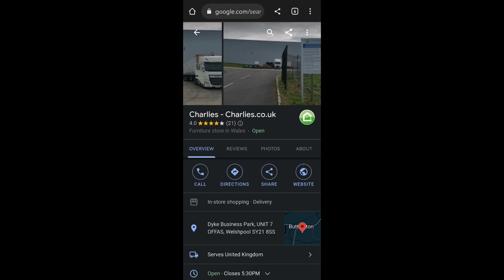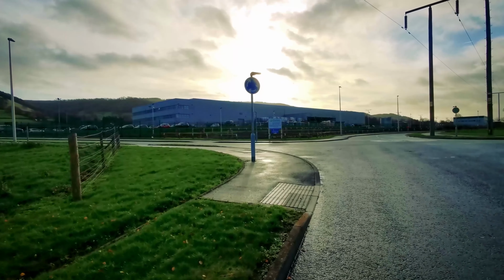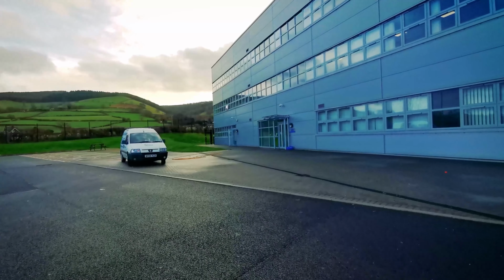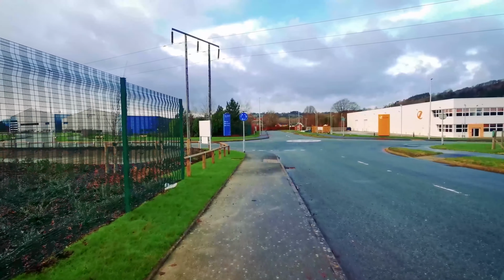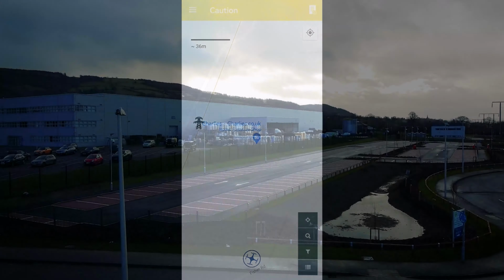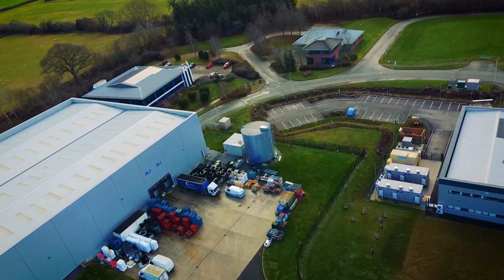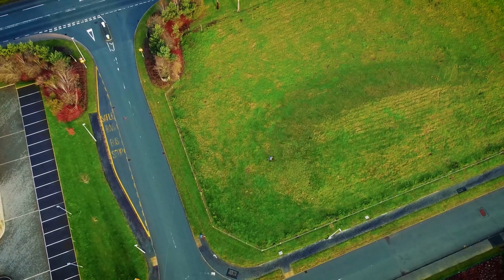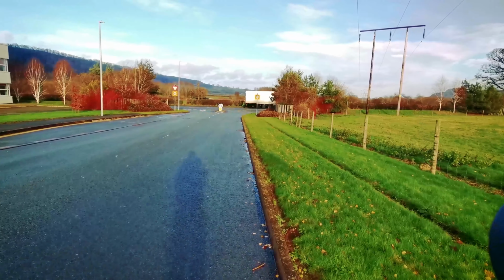People in this area don't like drones! Charlies Stores HQ Audit.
I visited the site of Charlies Stores HQ in Welshpool Powys Wales, a huge depot that delivers items all over the UK.
A £5.5 Million pound investment in the local area, fantastic to see, providing jobs in the local area. The chap wasn't too keen on the drone, he informed me the locals weren't keen on drones, but I did try to ease his worries by telling him it was a fantastic building and great to see!

Guys, if you ever feel like buying me a coffee whilst I am on my travels, it would be much appreciated!

OP.